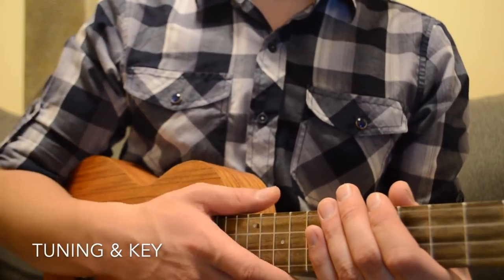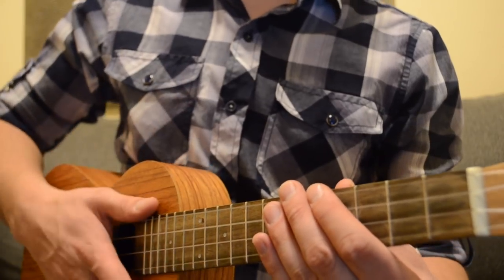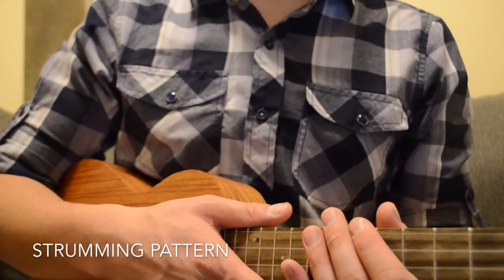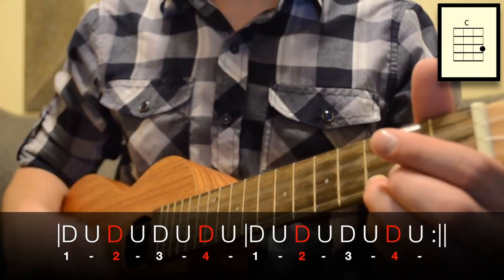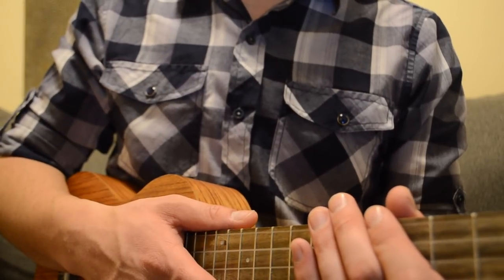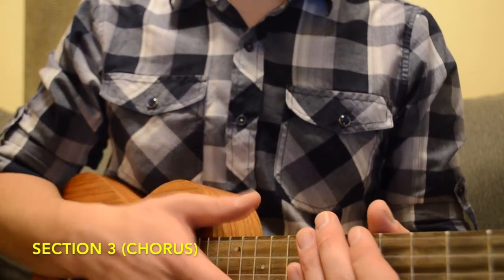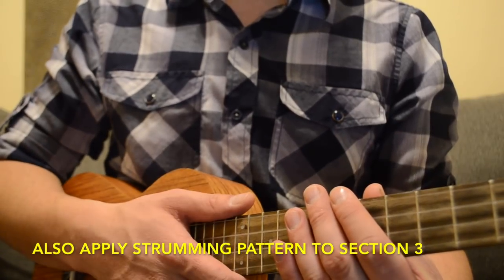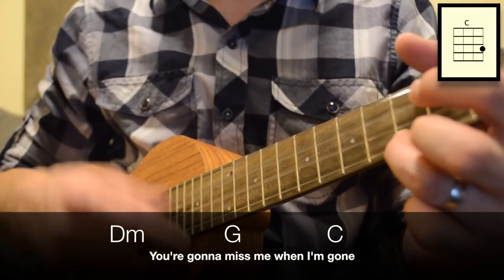Anna Kendrick - Cups (Pitch Perfect’s “When I’m Gone”) [Ukulele Tutorial] - Chords - How To Play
🤓 Learn how to play "Cups" by Anna Kendrick (from the movie, "Pitch Perfect"). This ukulele tutorial includes the chords, chord progression, strumming pattern, and lyrics for this song

⚙️ MY EQUIPMENT...